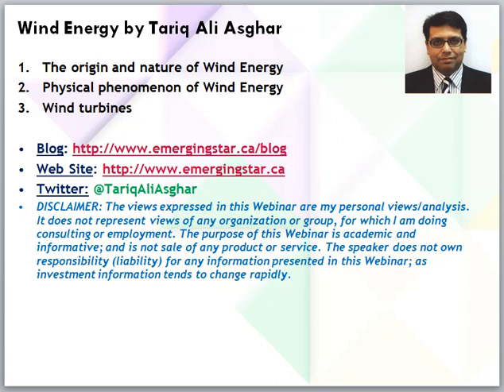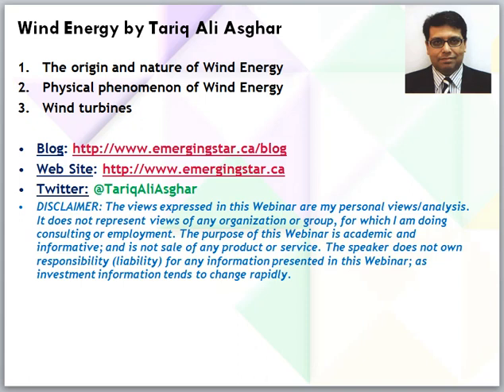Tariq Ali Asghar Wind Energy 2012 05 27